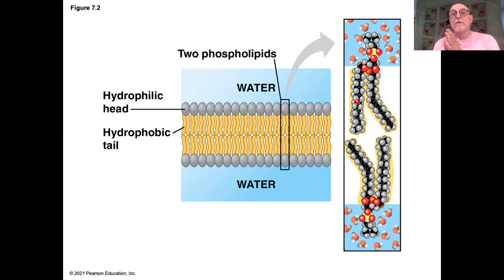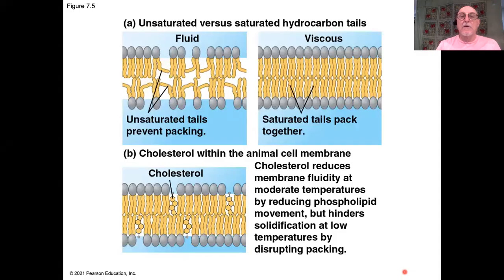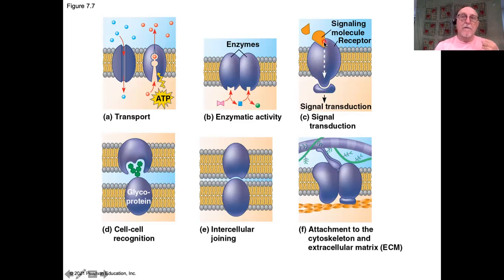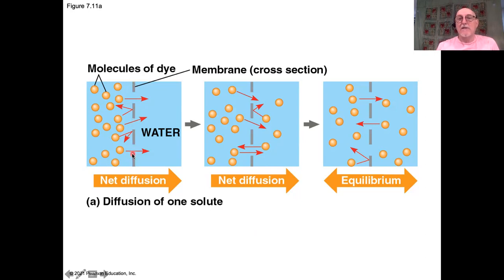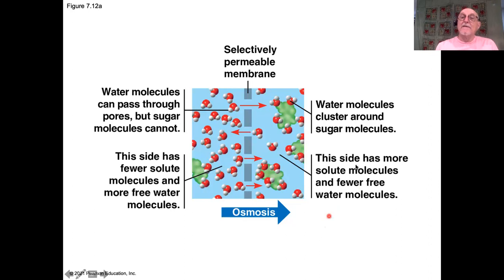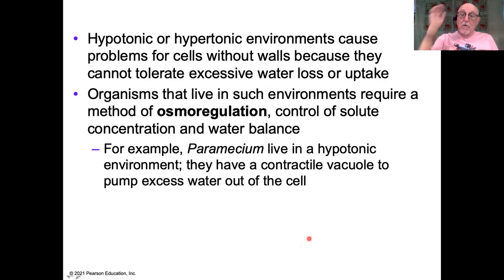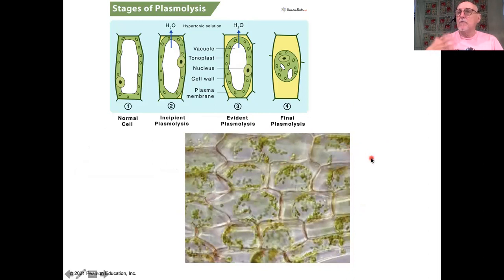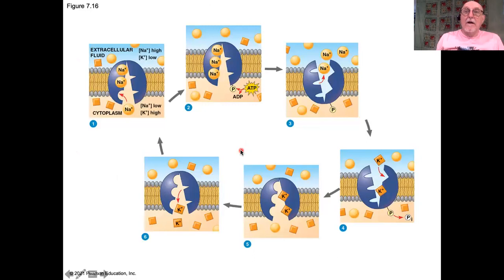Bio1200: Recorded Class Thu Oct 7, 2021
Membranes and membrane function